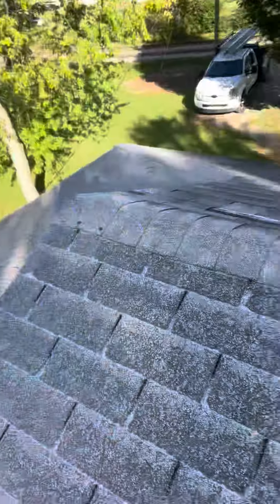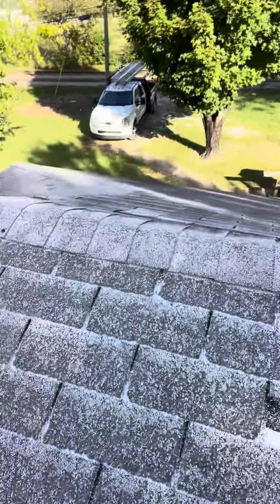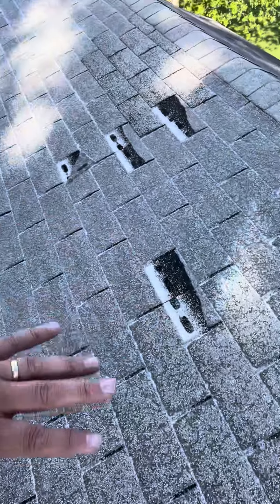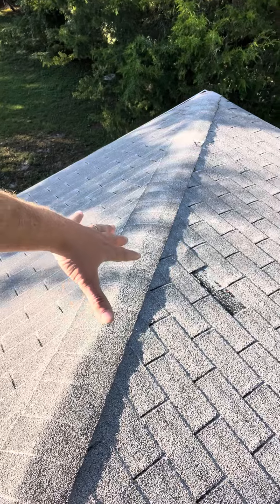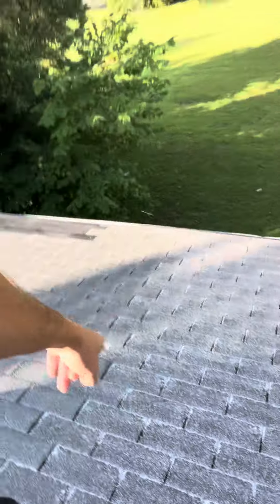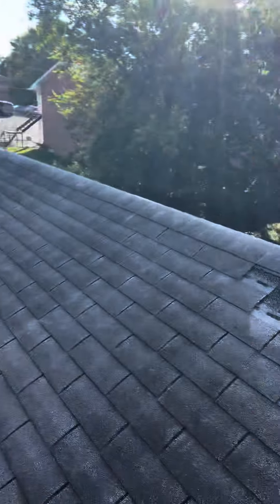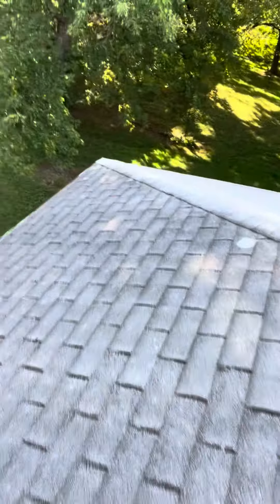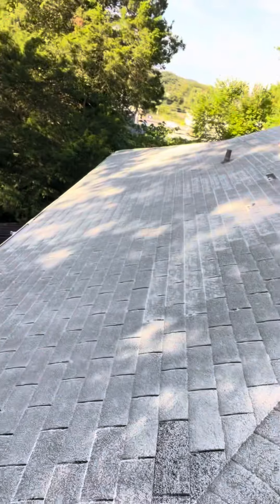Repair vs Replace this Roof - Can this be repaired?